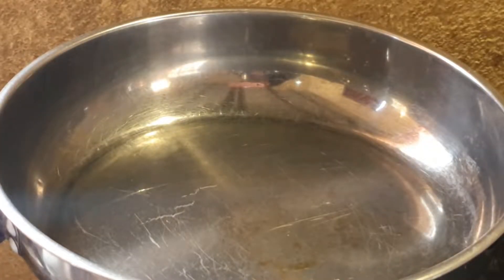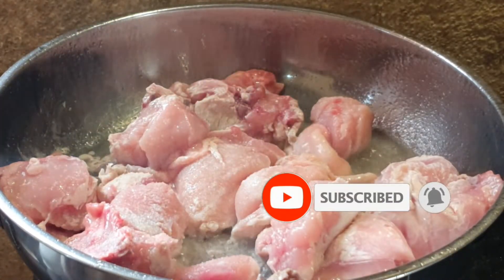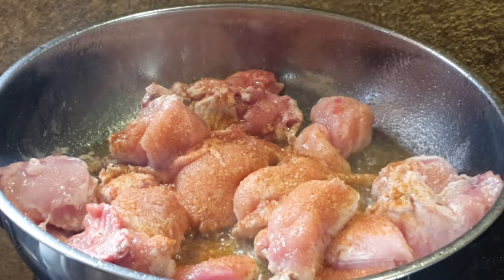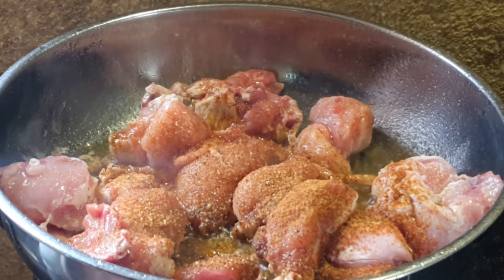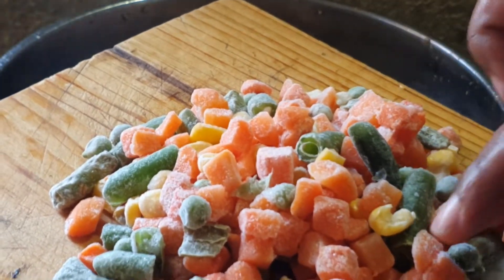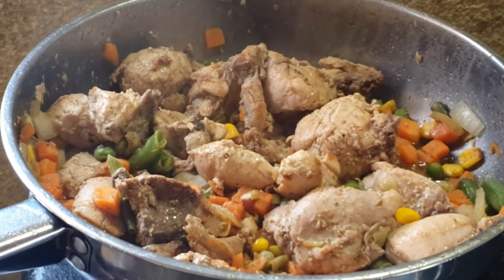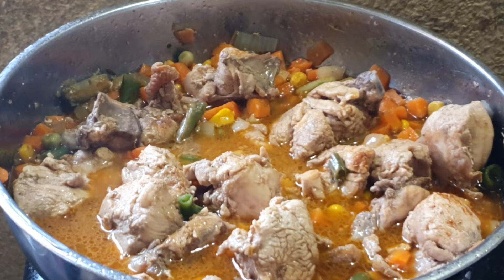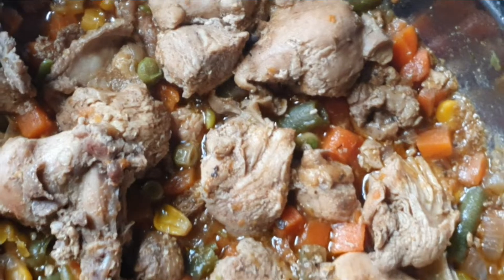Easy and Tasty Chicken Stew Recipe you will enjoy on a Lazy Day